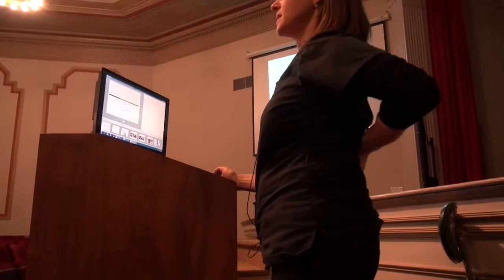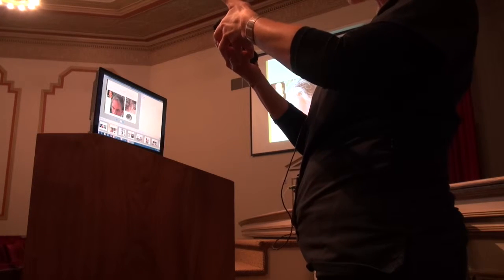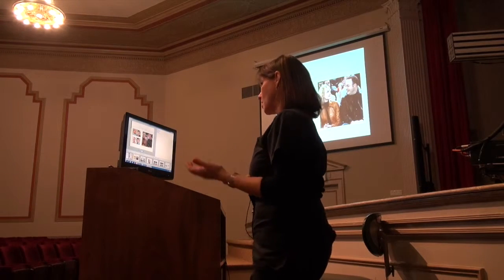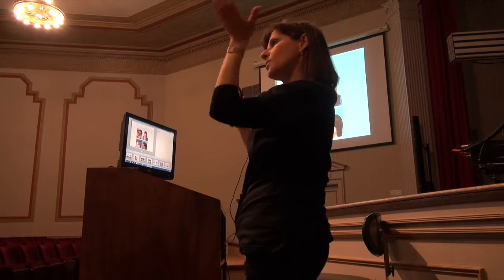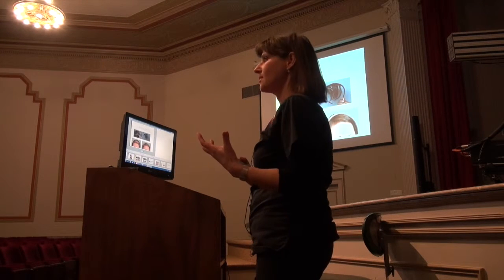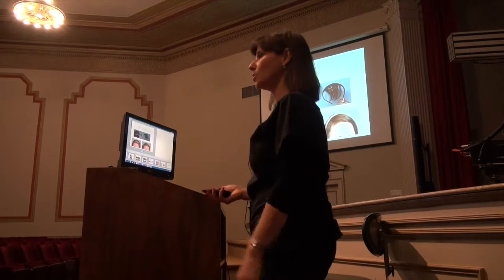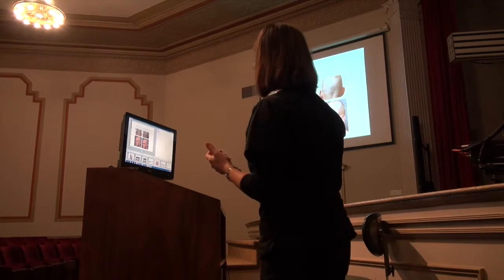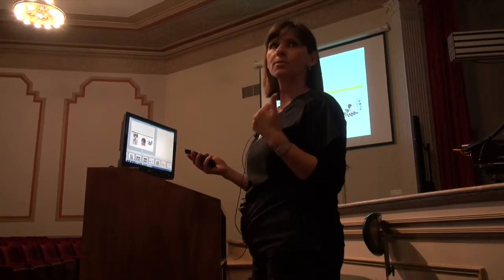Hairpieces and Hair Systems in Hair Restoration at the 7th Annual Hair Transplant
Dallas hair transplant coordinator, Emina Karamanovski Vance, lectures on hairpieces and hair systems at the 7th Annual Hair Transplant 360 Workshop in St. Louis, MO, held on November 19-22, 2015.